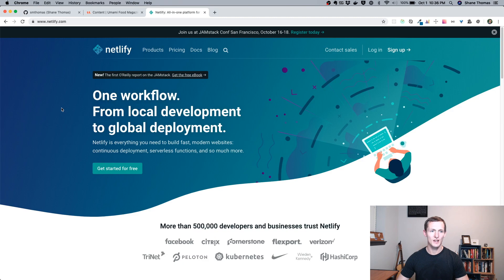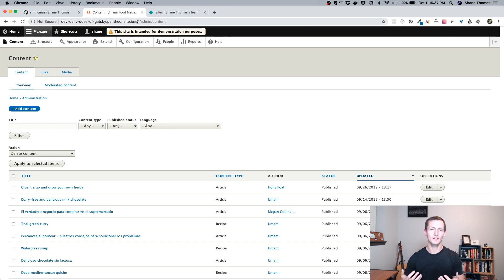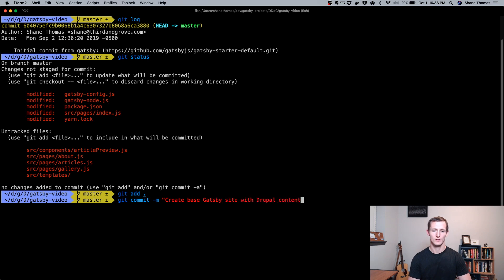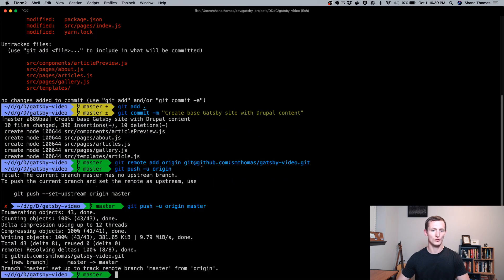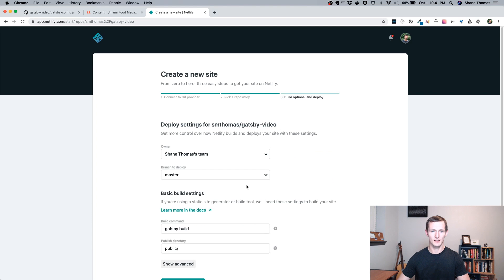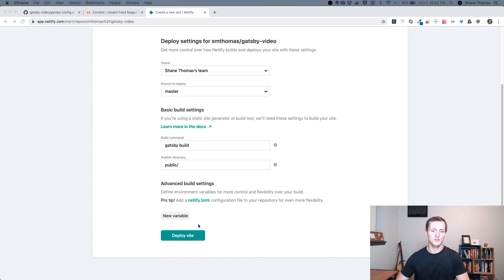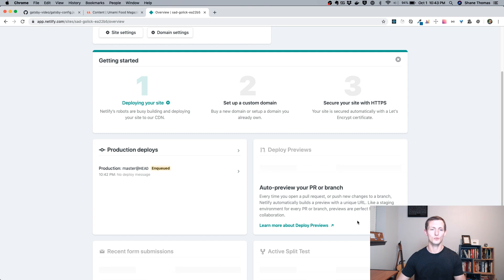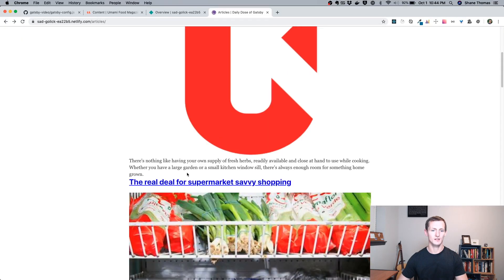Deploying your Gatsby Drupal Site to Netlify - Daily Dose of Gatsby Episode 8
In this episode, you will learn how to take your previously created Gatsby site with Drupal content and deploy it to Netlify. Netlify is a great hosting service that allows you to get started hosting your Gatsby site for free. It also provides automated build tools that will build a production version of your Gatsby site from a Git repository.